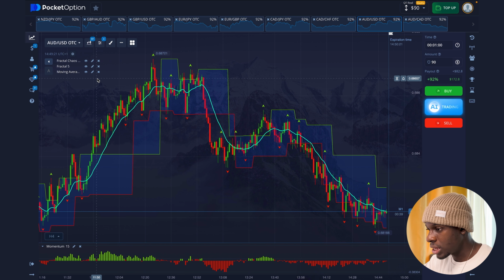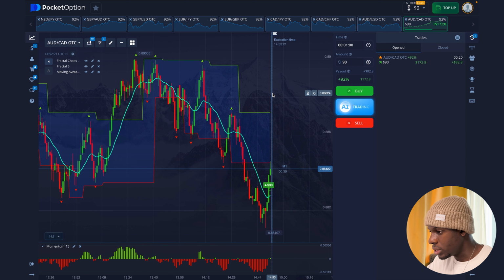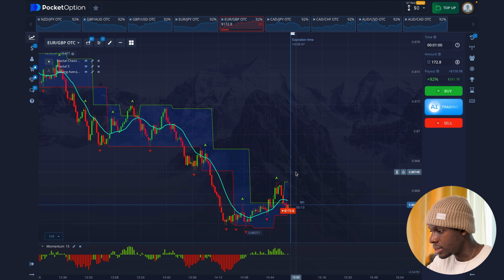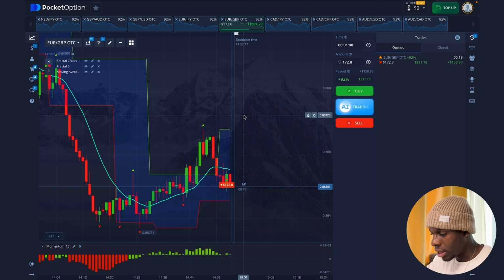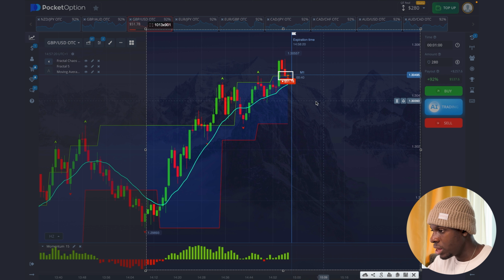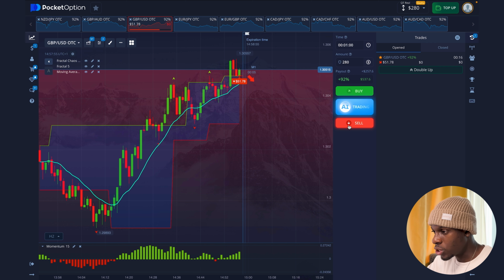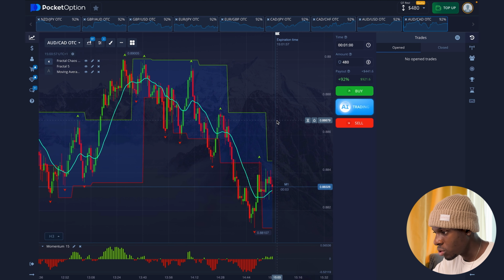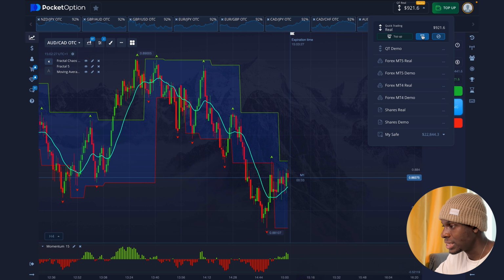I Made Money on Iphone in One Trading Day! Pocket Option LIve Sessions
Many traders believe the OTC market is manipulated, but in this video, I prove that with the right binary options trading strategy, consistent results are possible. You'll learn how to analyze charts effectively and apply specific techniques tailored for the OTC environment. Watch as I trade live using my custom pocket option strategy, showing you how to spot key setups and execute with confidence in real market conditions.

📹In this video, you'll learn about📹 i made money, made money, money, iphone, trading, trading day, pocket option, live sessions

⌛️Timecodes⌛️:
00:00 disclaimer before binary options trading begins
00:31 session goals set for pocket option trading
01:35 selecting and adjusting trading indicators
02:45 info about my youtube channel for traders
02:55 opened long position for $90 binary options
04:15 entered short position worth $172 today
05:55 opened short position with $280 pocket option
06:45 ai trading strategy explained for beginners
07:05 another short trade placed with $280 amount
08:53 placed long trade on binary options $57
11:15 withdrawing earned money to crypto wallet